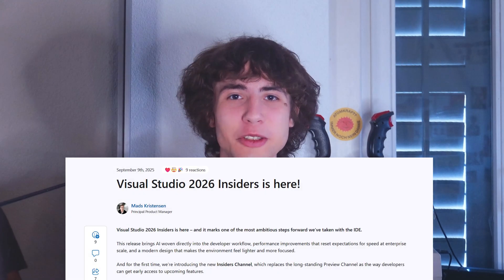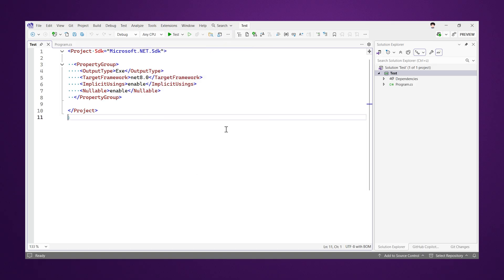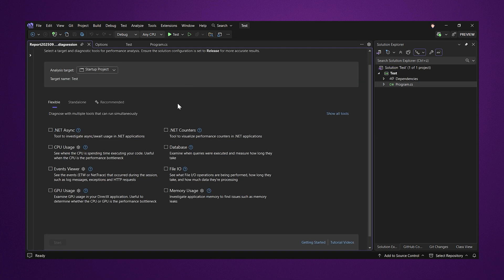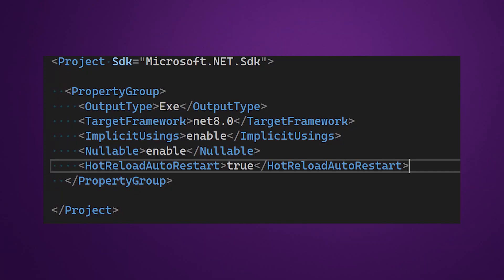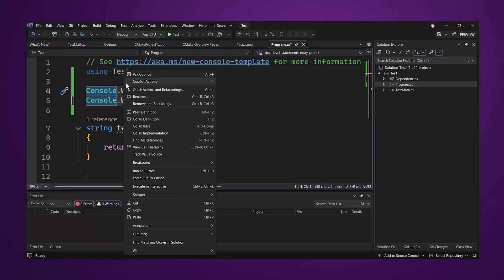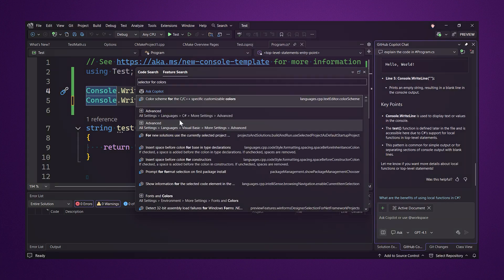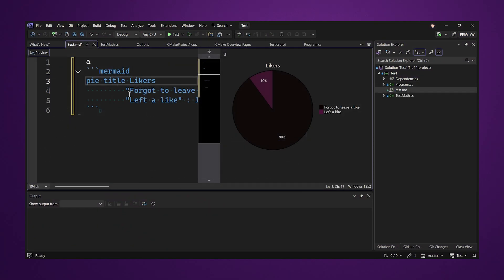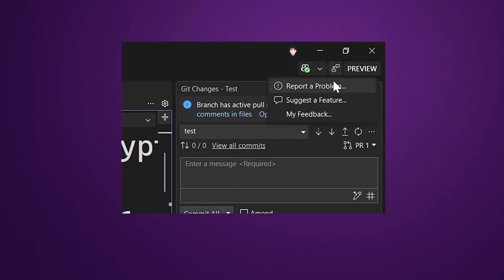All new features in the new VISUAL STUDIO 2026!!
This video covers all new Features in Visual Studio 2026 insiders!

Links

Visual Studio 2026 Insiders is here!